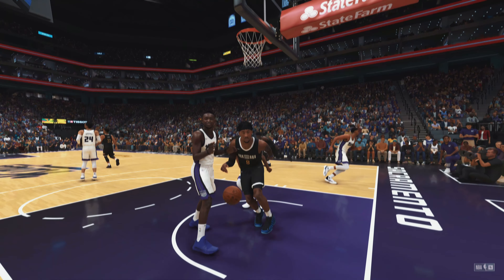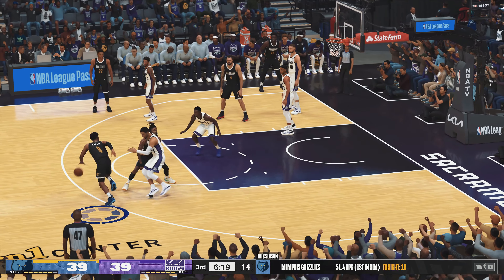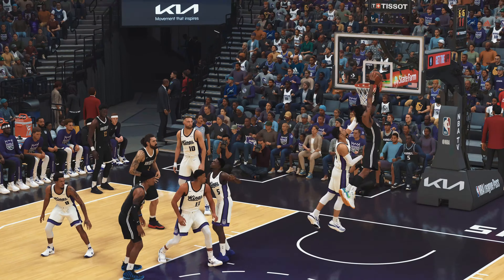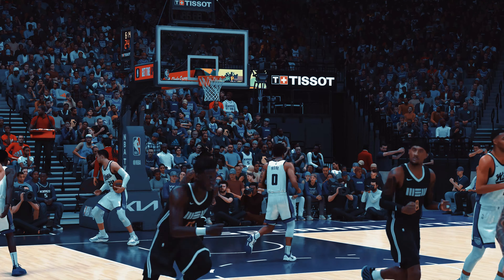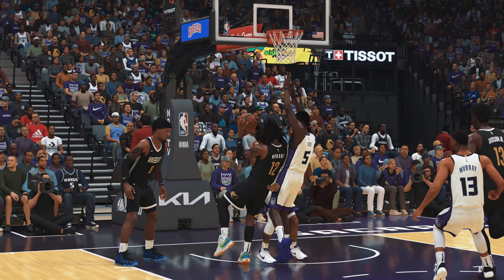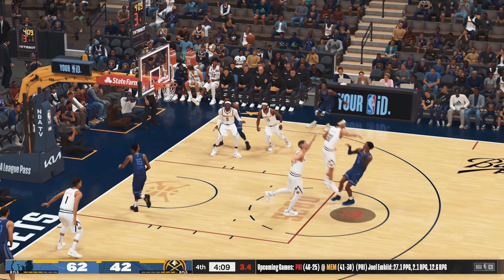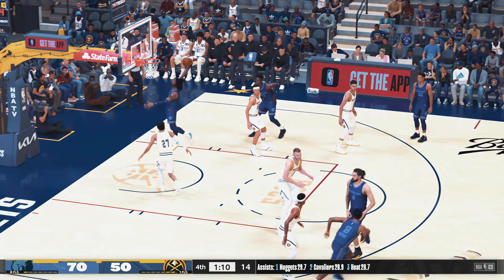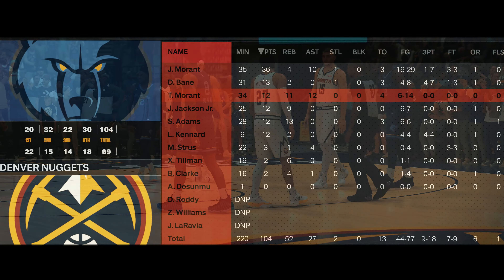March Madness: Trey Morant's Explosive Rookie Year Continues | 2024 NBA Highlights!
Embark on an enthralling journey through the life and career of Trey Morant, an explosive 6'6 shooting guard whose soaring dunks and pinpoint shooting mirror the prowess of his older brother, NBA sensation Ja Morant. Witness Trey's evolution from the gritty courts of Sumter, South Carolina to the dazzling heights of the NBA. Aiming to carve his own legacy alongside his brother's illustrious career, Trey faces the monumental challenge of living up to the Morant name.

From jaw-dropping high school performances to collegiate stardom, Trey's story unfolds with every game, revealing the untold tales of sacrifice, resilience, and unparalleled determination that fuel his quest for greatness. As the younger Morant navigates the demanding world of professional basketball, this series captures the essence of his game — a thrilling blend of precision shooting and gravity-defying dunks.

Trey Morant isn't just making a name for himself; he's crafting a legacy that transcends the family lineage. Join us on this compelling odyssey as we delve into the highs, lows, and defining moments that shape Trey's extraordinary journey, proving that the Morant legacy is one that spans generations and promises to leave an indelible mark on the NBA landscape.

NBA 2K24 PS5 REALISTIC GAMEPLAY|ROLEPLAY|STORYLINE|MYCAREER|MYNBA